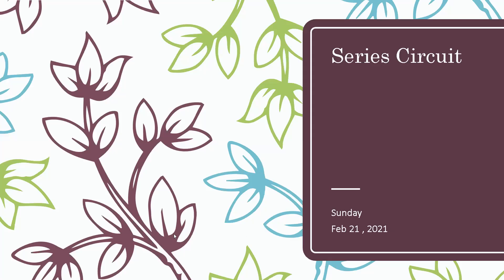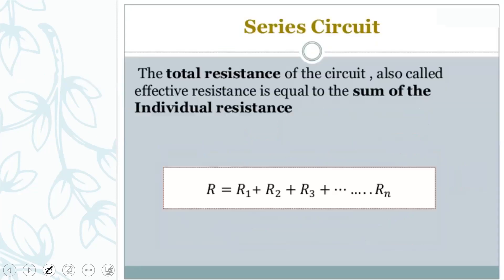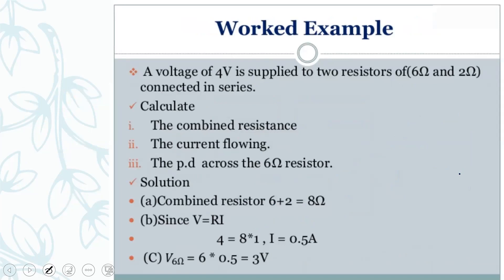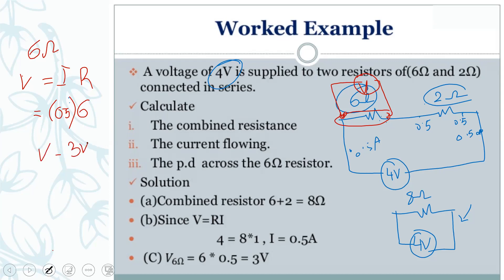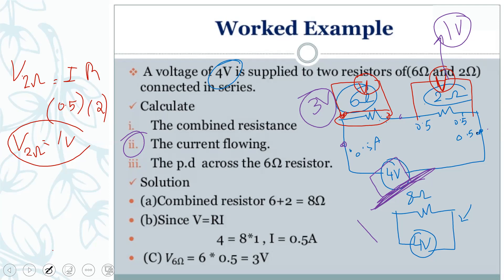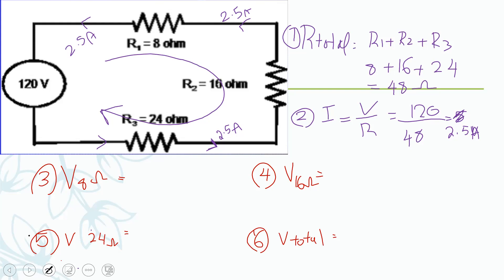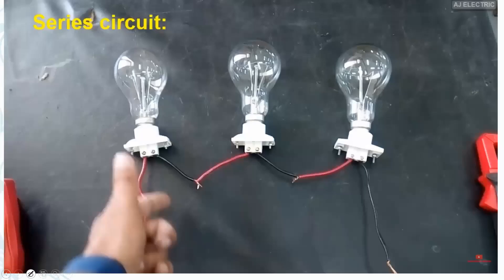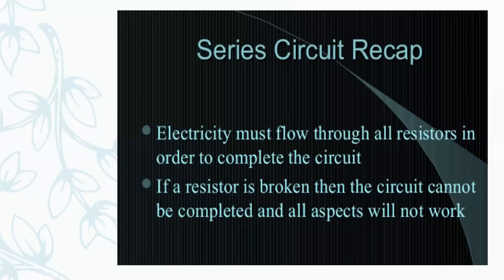Physics ~ Chapter 35,Lesson 3: Series Circuit